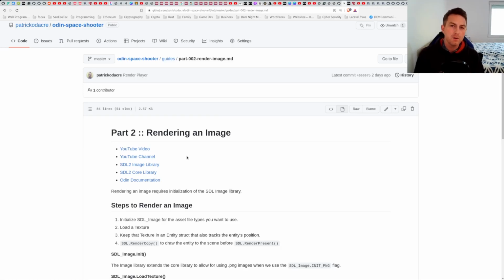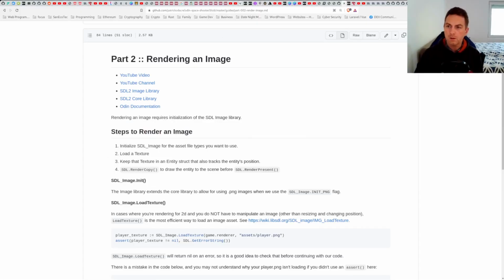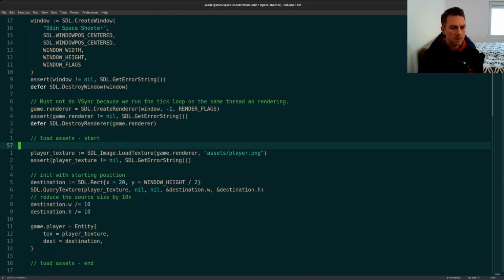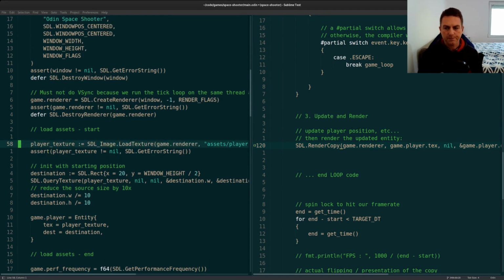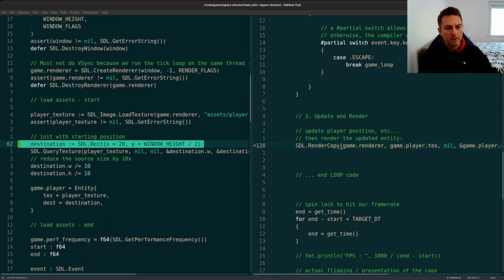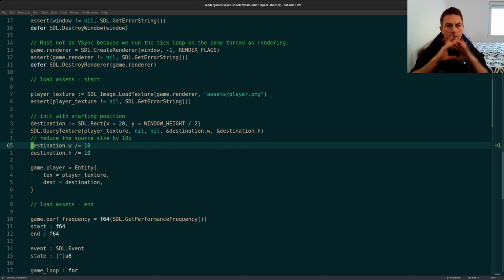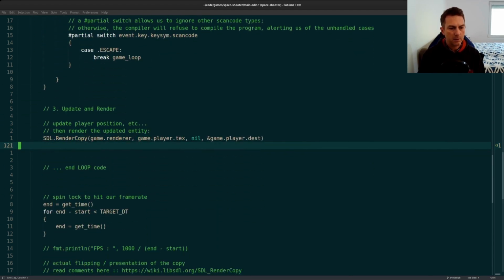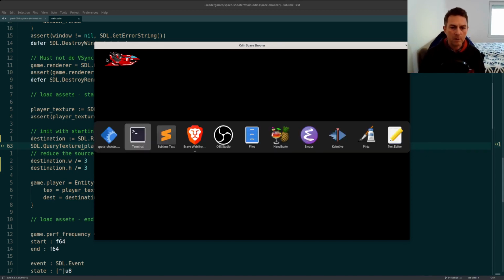Rendering | Space Shooter -- Part 2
Game programming with Odin Lang.

This is Part 2 in a series about programming a Space Shooter game with SDL2 and the Odin programming language.

In this video we cover important topics like

- SDL Image Library && Init PNG
- SDL LoadTexture
- SDL RenderCopy

SDL Load Texture, SDL Create Texture